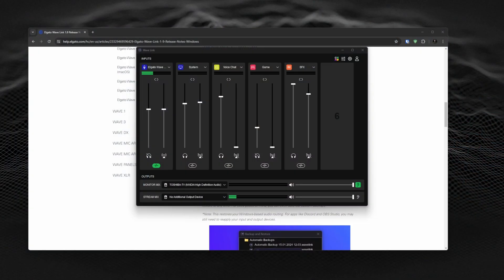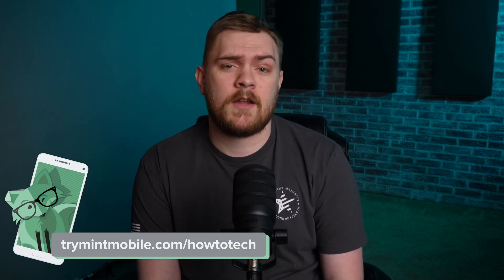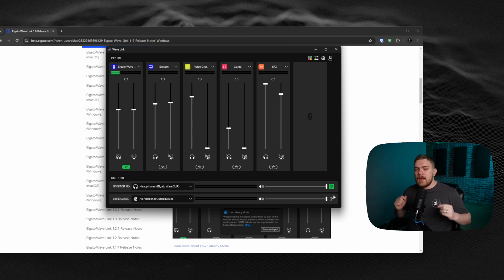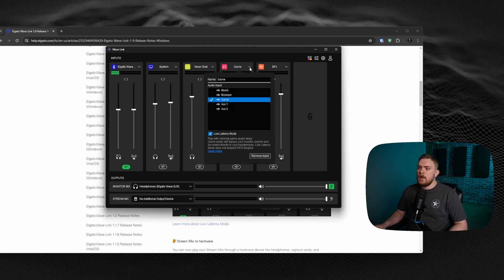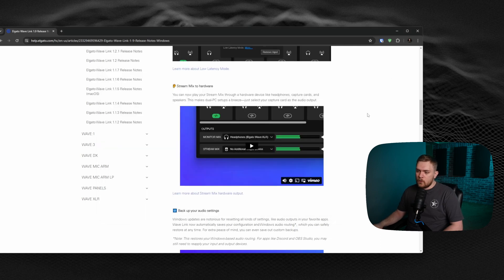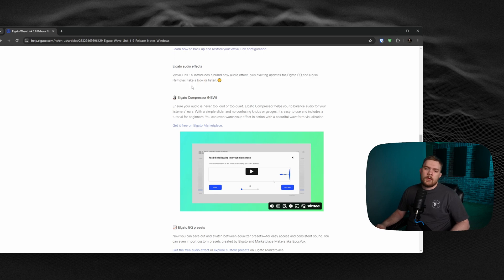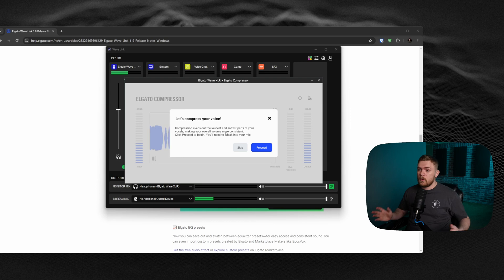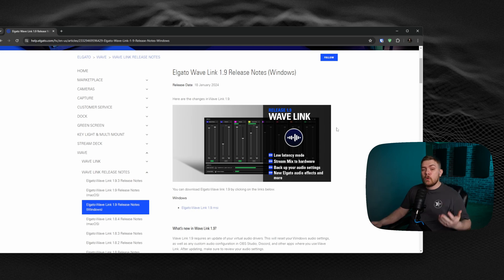Elgato Wave Link's Massive Update!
New activation and upfront payment of $45 for 3 mo. service required. Taxes & fees extra. Unlimited plans using 40GB/mo. will experience lower speeds with video streams at ~480p. Restrictions apply. See trymintmobile.com for more details.

0:00 Huge Update
1:00 Mint Mobile
2:22 Why I'm Excited
2:53 What is Wave Link?
4:07 What is New?
5:20 Low Latency Game Mode
6:42 Stream Mix to Hardware
7:57 Backup Audio Settings
9:55 EQ Presets
11:16 Elgato Compressor
12:28 Noise Removal Improvements
13:00 Audio Meters for Stream Deck
Description Tags - stream deck, elgato, wave link, wave xlr, stream deck plus